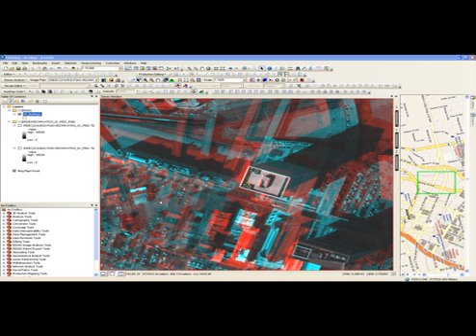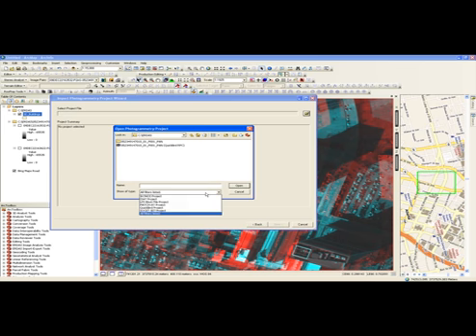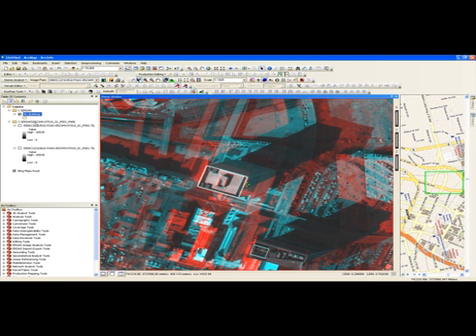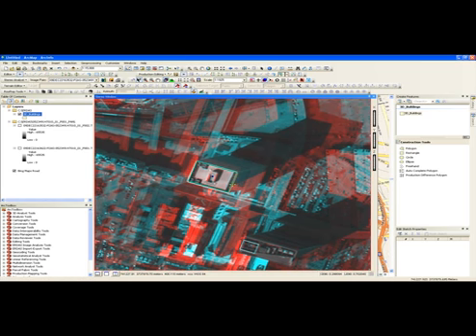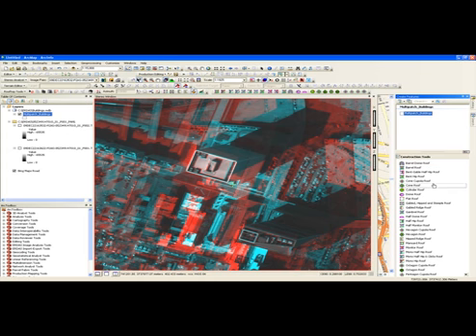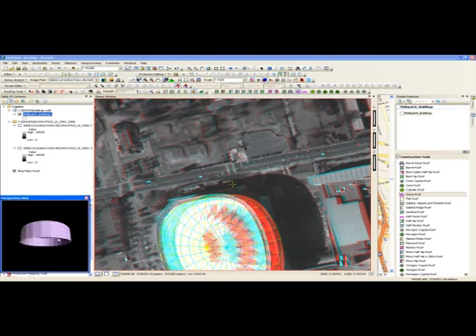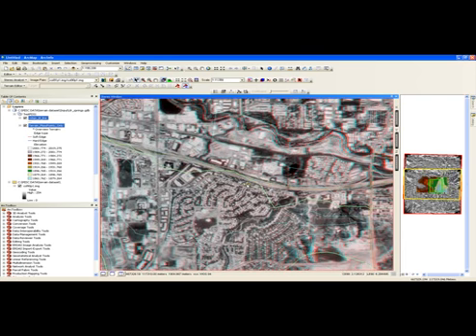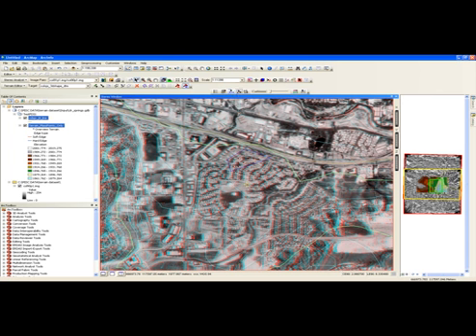Stereo Analyst pour un environnement ArcGIS | Hexagon Geospatial